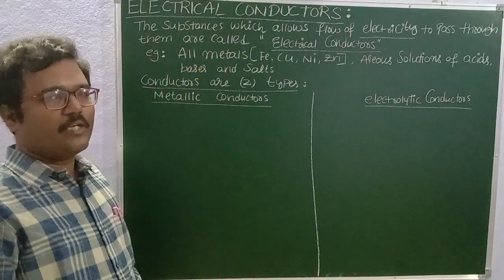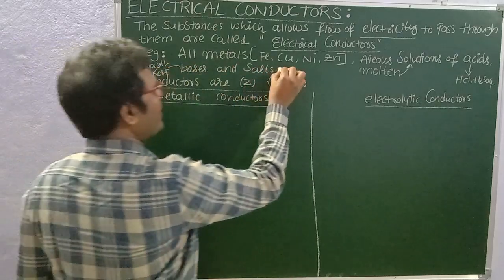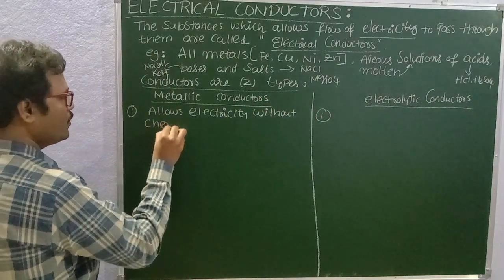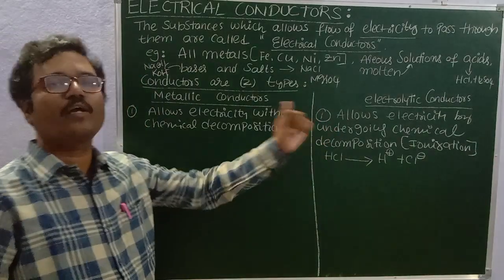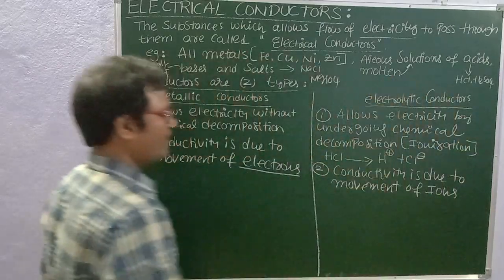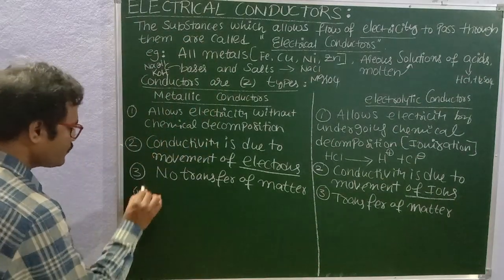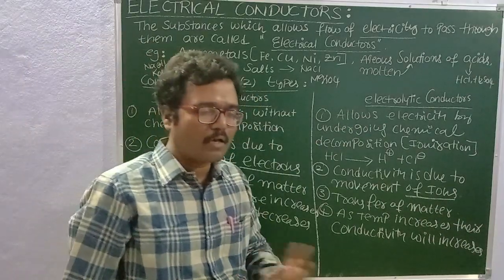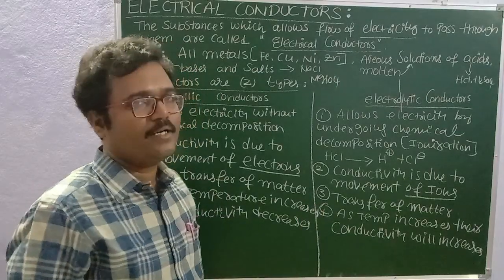ELECTRICAL CONDUCTORS @sadhanadhananjaya CHEMISTRY WINS